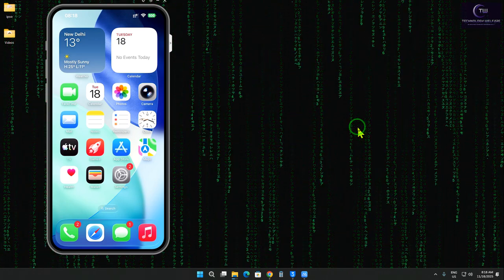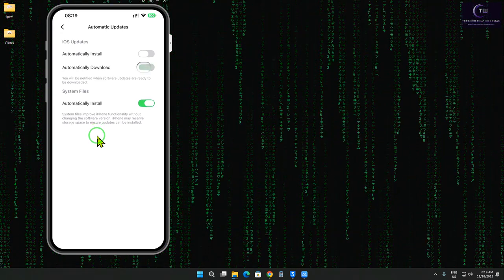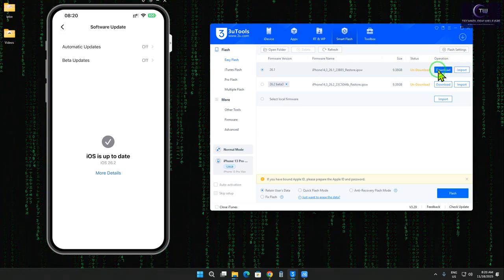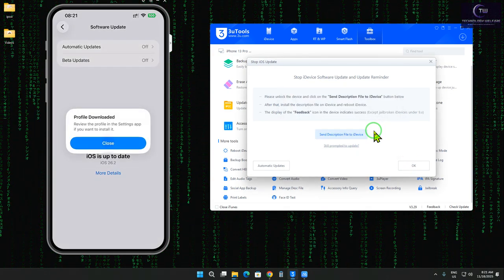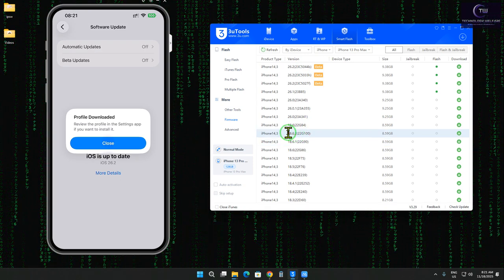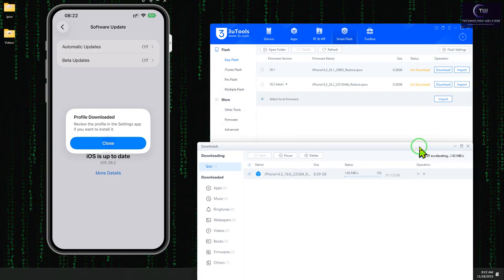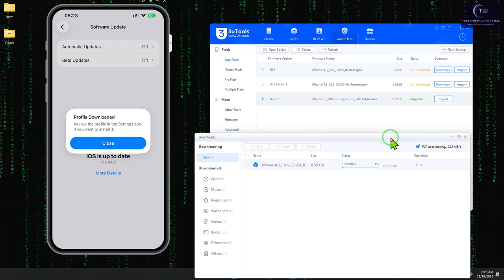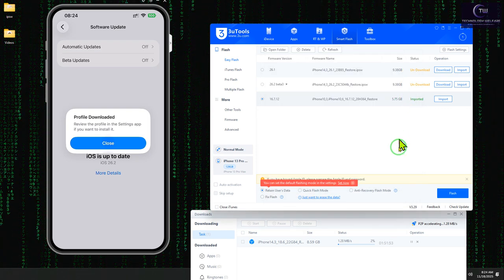How to Downgrade iOS 26 to iOS 18.5 ,iOS17 Without Losing Data | Singned & Unsingned IPSW (2026)🔽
Want to downgrade iOS 26 to iOS 18.5 without losing your important data? 📱 In this 2026 updated guide, I’ll show you the official and 100% safe method to downgrade your iPhone or iPad while keeping all your photos, apps, files, and settings intact.

✅ Works on All iPhones & iPads (iOS 14–26)

⚙️ In this video, you’ll learn:
How to safely downgrade iOS 26 to 18.5
Which tools & IPSW files to use
How to avoid data corruption or activation issues
How to restore your data after downgrade
ios downgrade without data loss,
downgrade ios official method,
iphone downgrade 2026,
 ios 18.5 install,
 downgrade ios 2026,
 how to downgrade iphone,
 downgrade ios safely,
 ios rollback 2026,
 apple firmware downgrade,
 iphone update downgrade,
 downgrade ios no data loss,
 ios 26 to 18.5 guide,
 iphone ios downgrade tutorial,
 ios downgrade step by step,
official ios downgrade,
iphone fix 2026

📌 Supported Devices:
iPhone 15, 14, 13, 12, 11, XR, XS, SE, and iPad models.